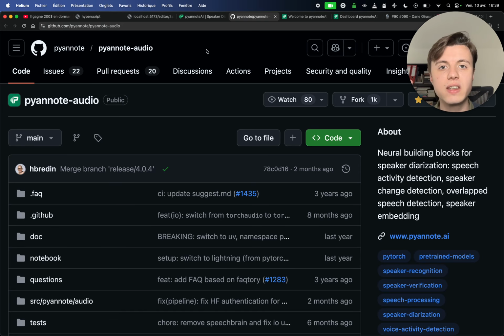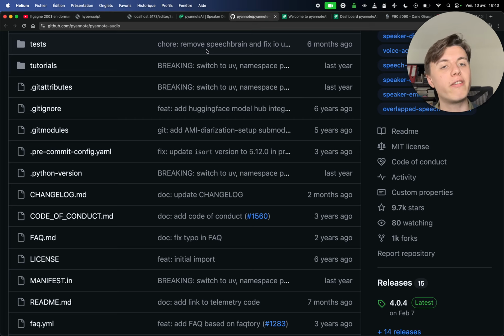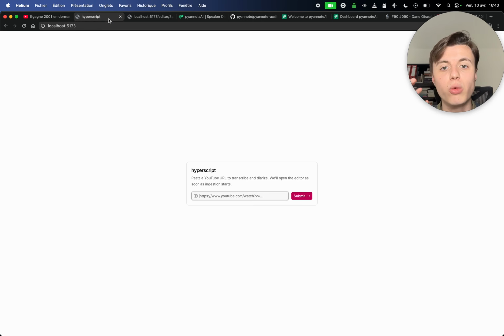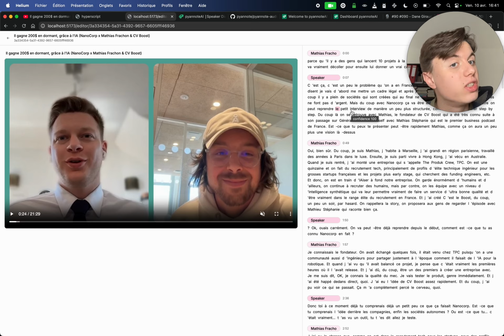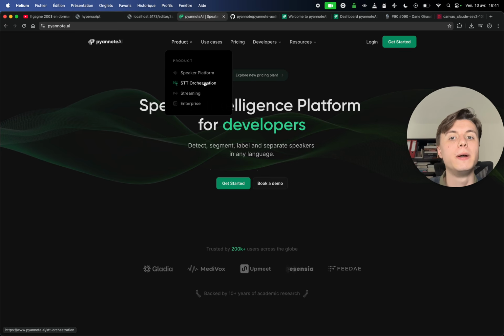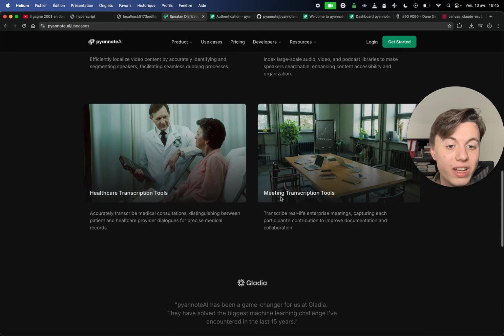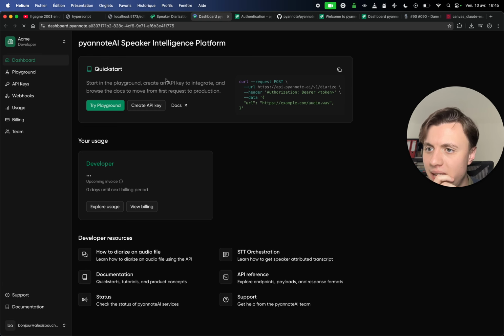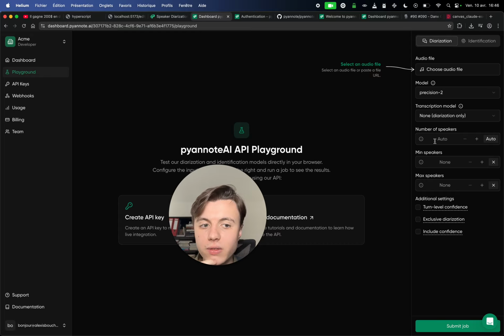Transcripts API With Speakers Identification - Pyannote Review